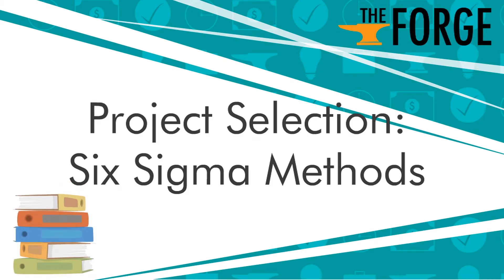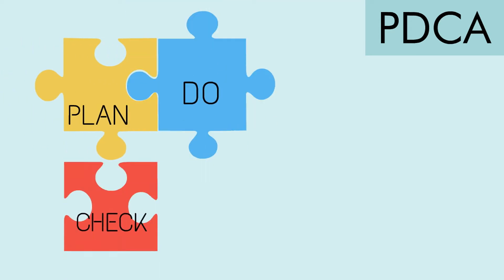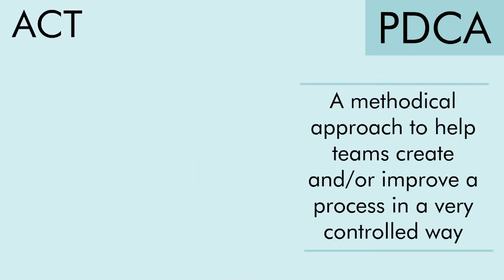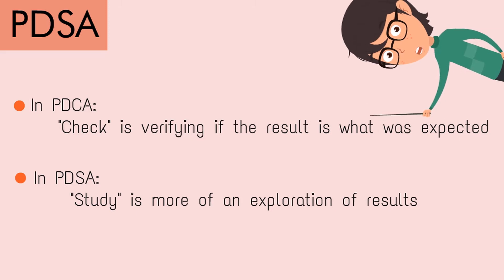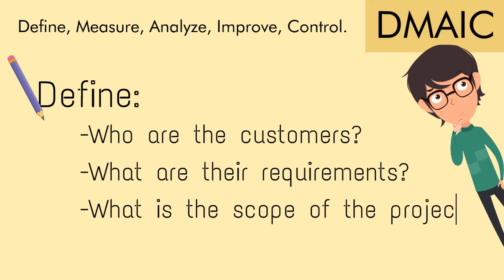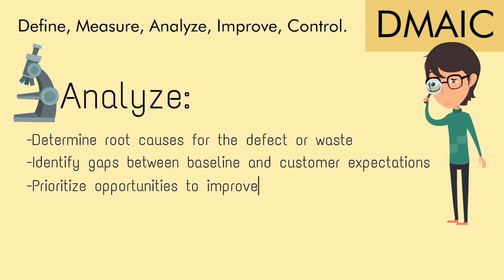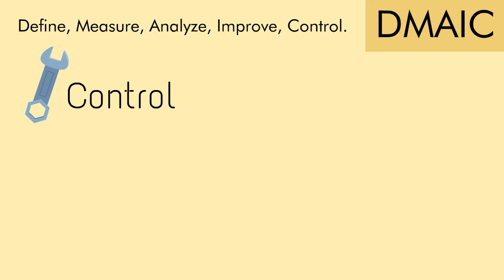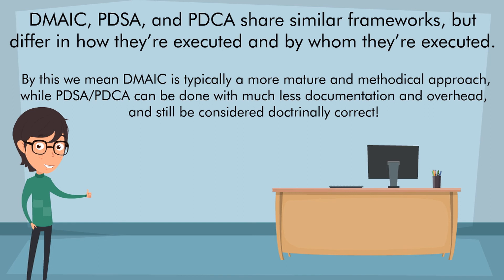Six Sigma Methods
In this video we explore the different methodologies used in Six Sigma and dive further into what DMAIC means.

to sign up for your Lean Six Sigma Yellow Belt Training and get certified by the best!

Live Instructors, affordable courses, and excellent material!